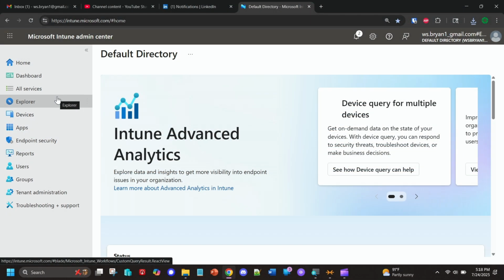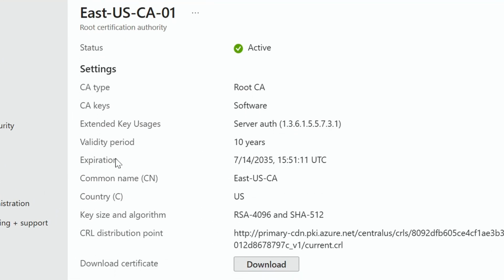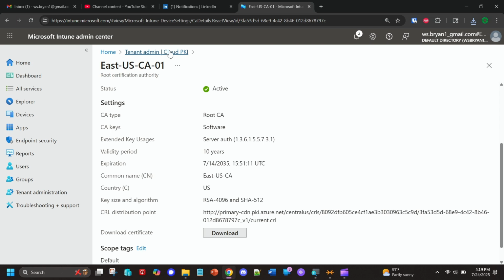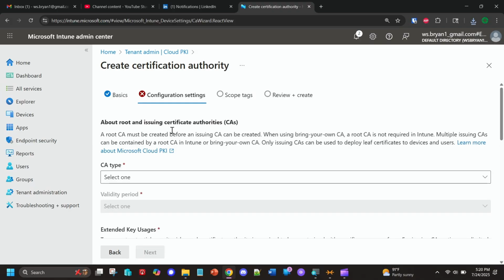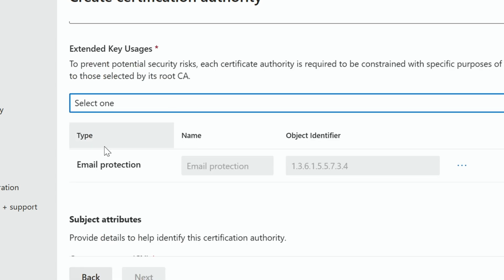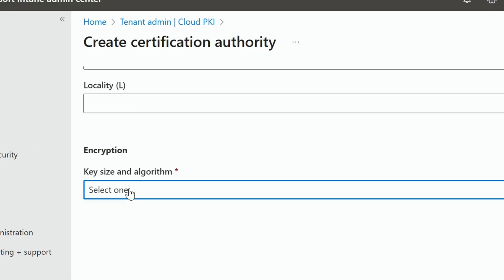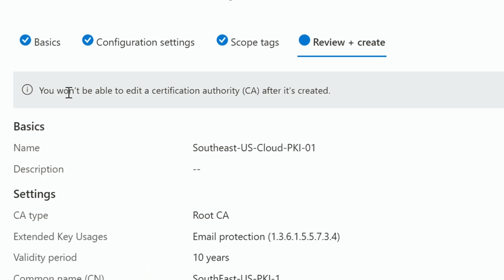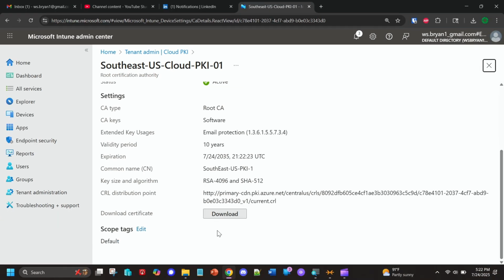Implementing a Cloud PKI in Microsoft Intune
📣Dive into Cloud PKI in Microsoft Intune to enable secure certificate-based authentication.

🔹 Navigate the Intune Admin Center to access certificate connector and PKI settings.
🔹 Perform tenant administration tasks to prepare your environment for PKI deployment.
🔹 Create a Cloud PKI – define your Root CA, set Extended Key Usages, key length, and algorithm.
🔹 Confirm Cloud PKI deployment by validating certificate issuance and device integration.